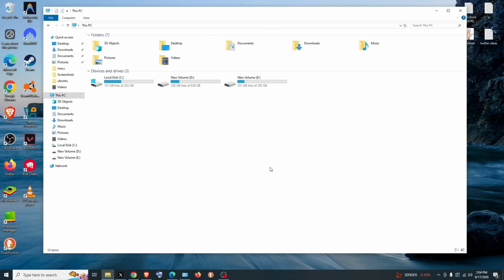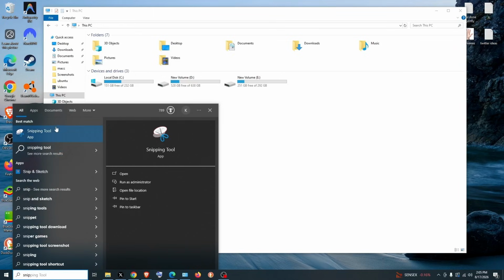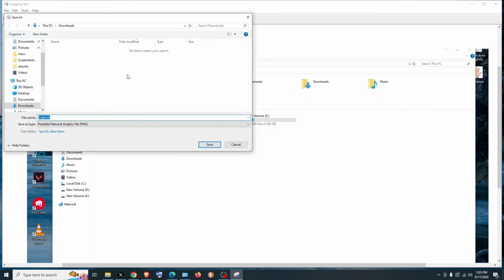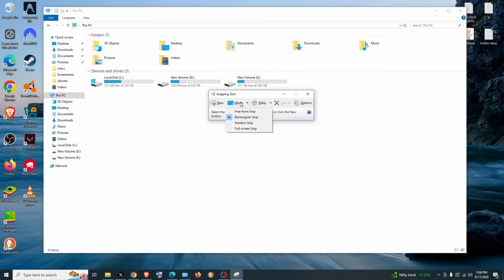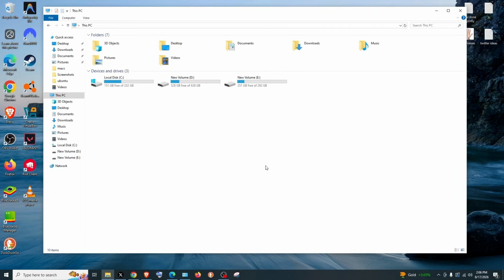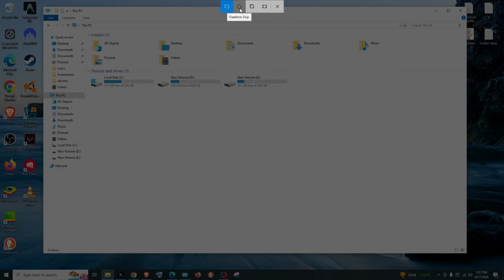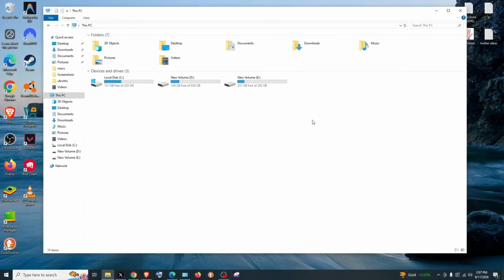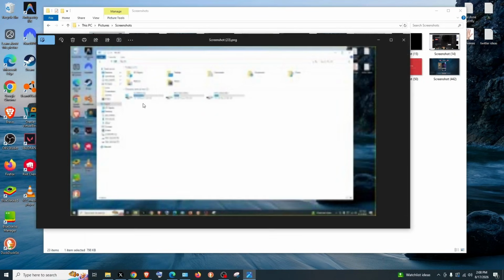How to Take Screenshot on Windows 10 Laptop / PC - 3 Different ways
How to take a screenshot on a Windows 10 laptop or PC using three different methods. This tutorial covers simple ways to capture your screen, save screenshots, and quickly grab specific areas when needed.